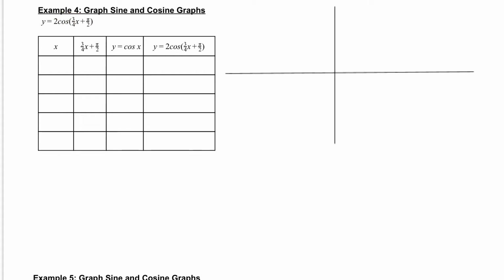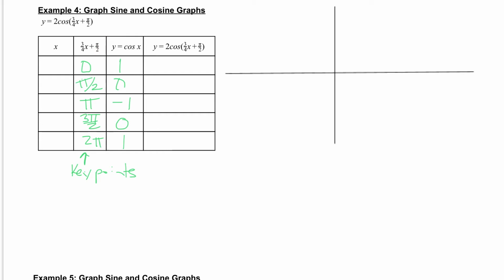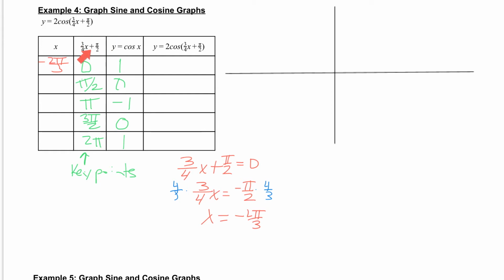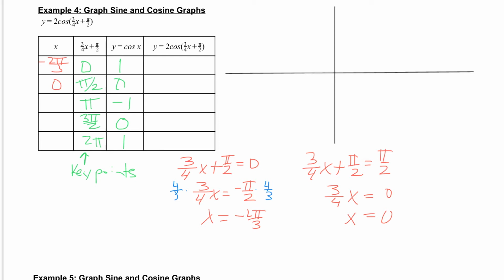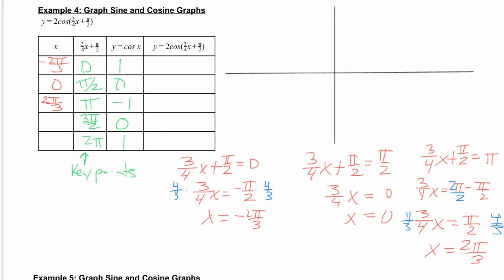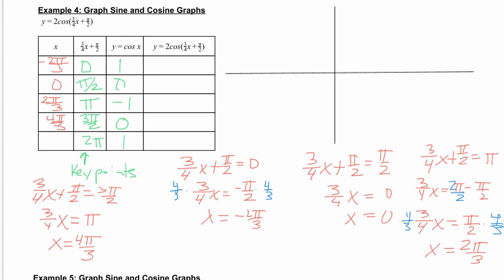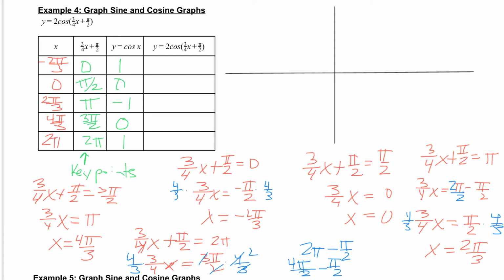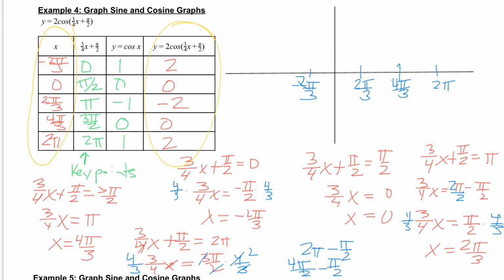Notes 4.4 day 2 ex. 4